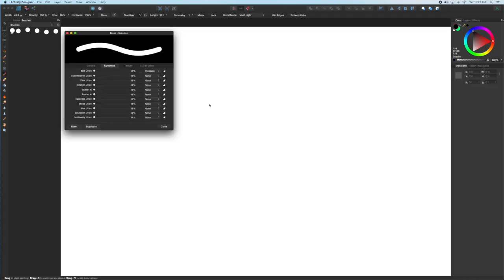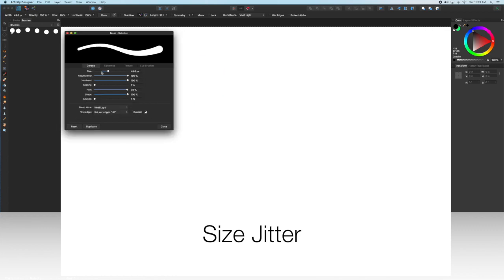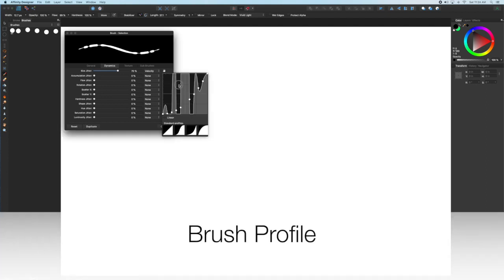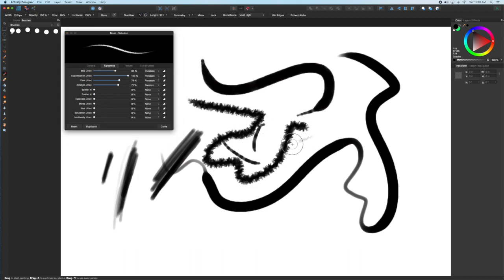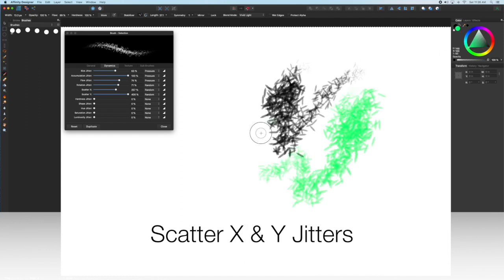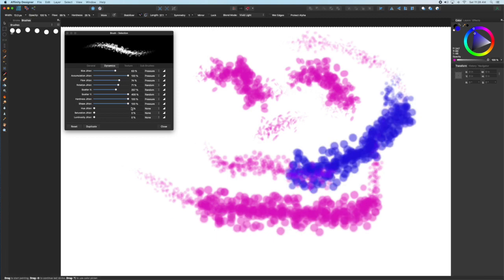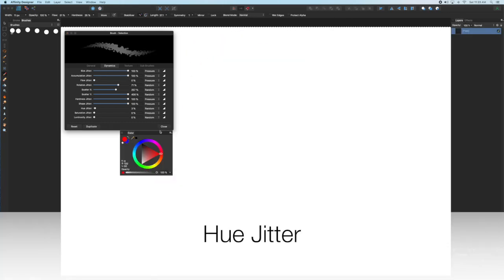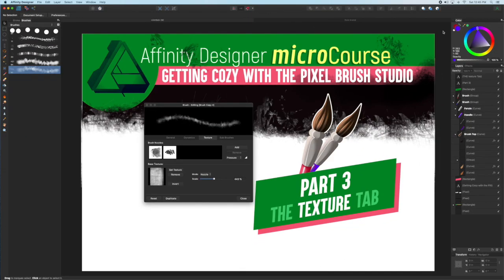Get Cozy with the Pixel Brush (Affinity Designer):Pt.2 DynamicsTab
'A viewer asked for an overview of the brush studio tabs and I thought that would make a good micro-course topic.

Part 2 walks through the Dynamics Tab

0:00 Intro
0:09 Dynamics Basics
0:15 Size Jitter
0:41 Drop Down Menu
0:58 Brush Profiles
1:13 Accumulation Jitter
1:24 Flow Jitter
1:34 Rotation Jitter
1:46 Scatter X & Y Jitters
1:58 Hardness Jitter
2:06 Shape Jitter
2:32 Hue Jitter
2:43 Saturation & Luminosity Jitters